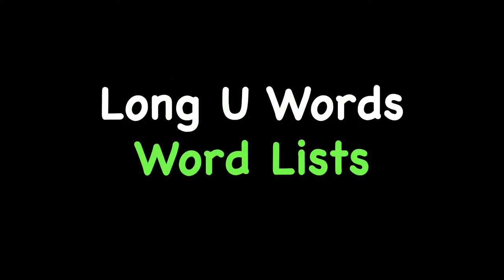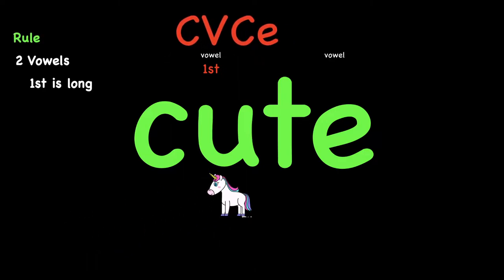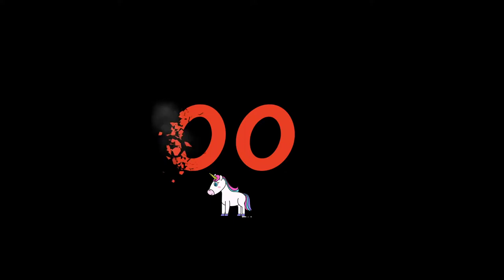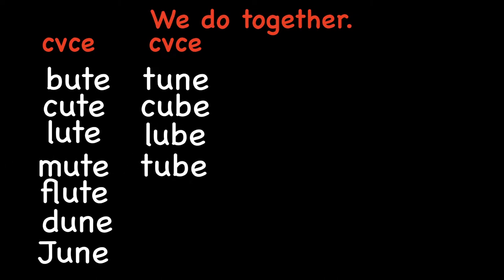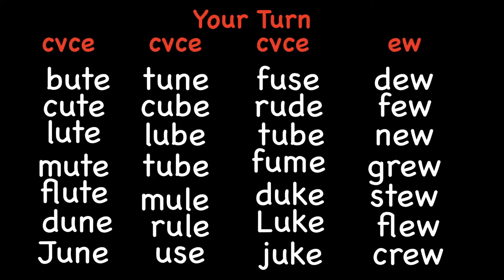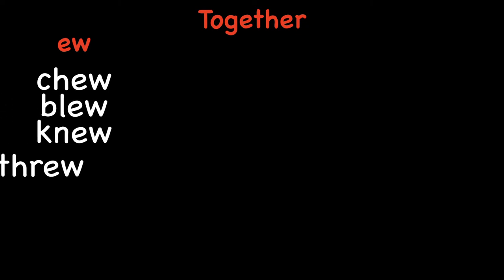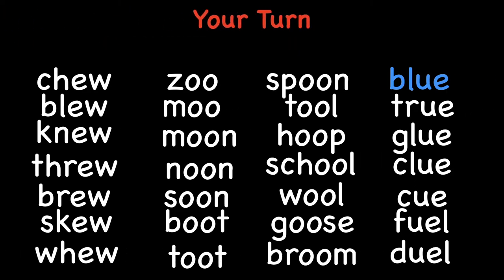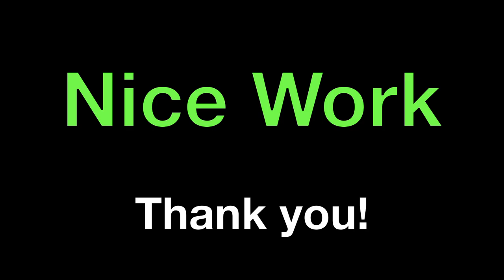Long U Sound -Word Lists (CVCe, /ew/, /oo/, and /ue/)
This lesson has 2 practice lists of words with the long U sound. There are 4 different letter patterns including CVCe, /ew/, /oo/, and /ue/. The 1st list begins at 1:45.   1st list ALL WORDS on screen at 2:33. The 2nd list begins at 3:15.   2nd list ALL WORDS on screen 4:03.